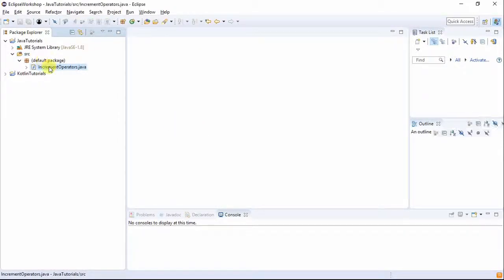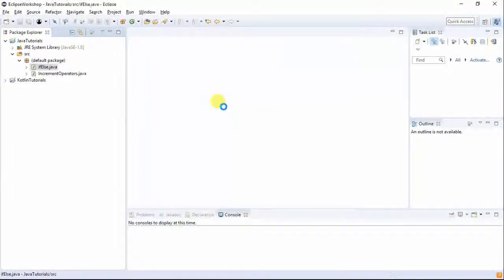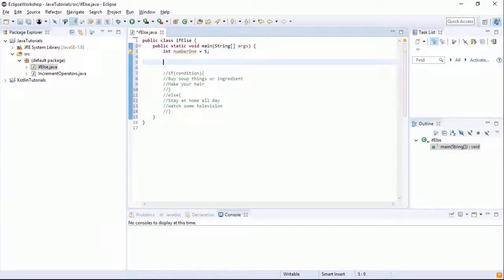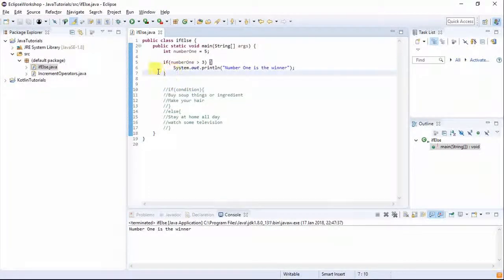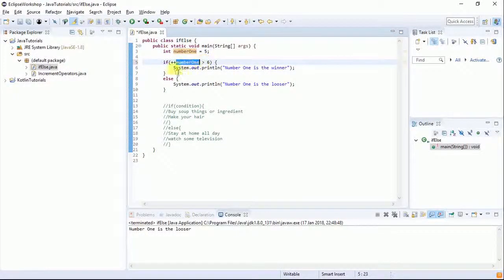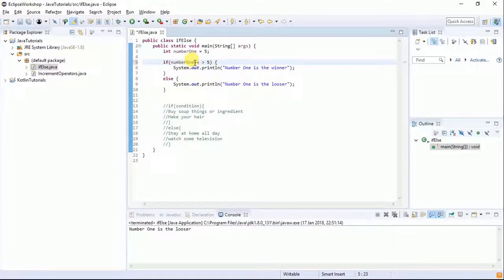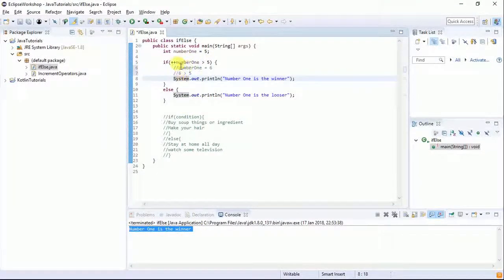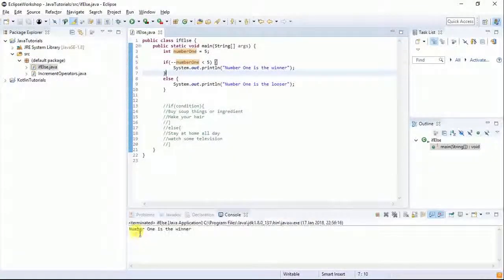Java Tutorials : If Else Statements for beginners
The If and else statement in Java is a conditional statement, meaning that a particular block of code will only be executed based on a particular condition.
e.g If I wake up early then I will go for my morning walk else I will sleep all day and watch some television.